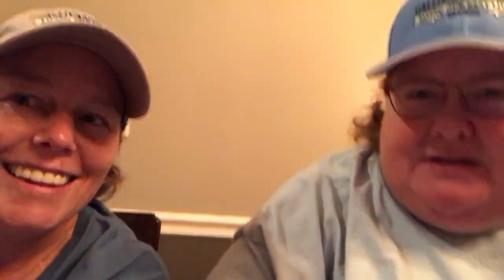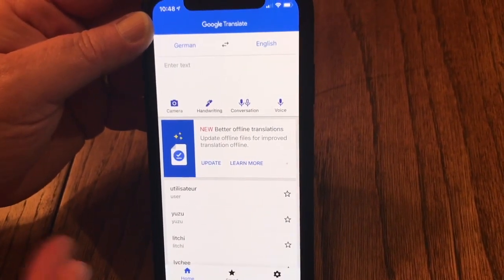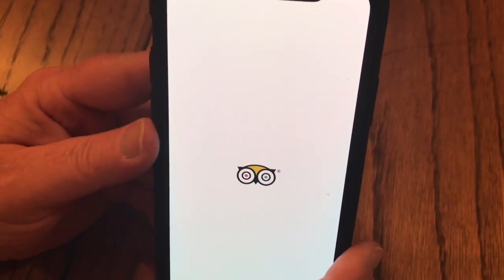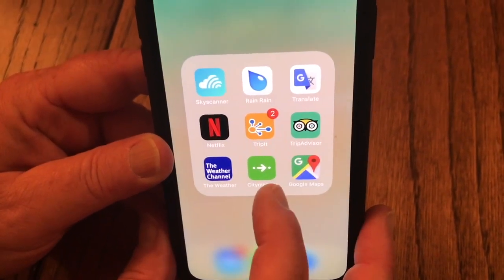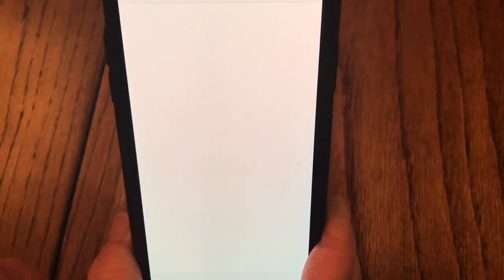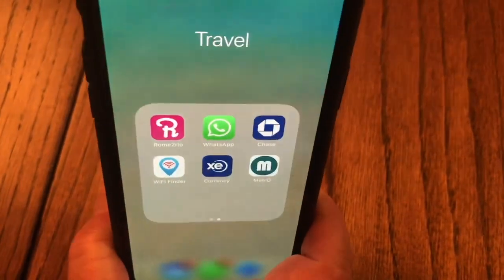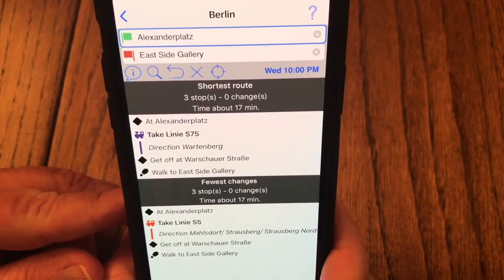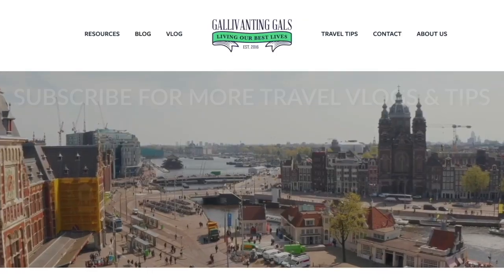Top 15 Travel Apps - apps we use to plan, organize and go!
Our Top 15 Travel Apps - 15 Apps that you will need when traveling!

Our Video and Camera Gear 📷📷
★ GoPro Session

Our top travel and tech gear: 🧳💻
Luggage Roller Bag
Expandable Tote bag
Theftproof backpack
Gear ties
iPhone cases with hidden card slot
Electronics organizer
Charging cables
Battery bank
Locking carabiners for backpacks
Universal plug with 4 USB ports

Travel Resources ✈🚝🏨🏠
We buy annual travel insurance policies and use this tool to compare our options  Compare insurance

Music 🎼
Access Thousands of FREE Songs for your videos!

About Us
Hey y’all! Its Melinda and Tracey and we make up the Gallivanting Gals. We are always planning our next trip and before we even get there we are working on the next and the next, you get the idea! Who we really are: After years of working the 40-hour work weeks or mostly 60-hour weeks, we decided to follow our dream & start our travels.  We started our journey from Nashville, TN. Which is Melinda’s hometown and Tracey’s adopted hometown. No, we didn’t sell everything and leave home, but we did sell our business of 14 years and start planning. To be more personal, we also saw people young and old that were very dear to us pass away and we realized that life is too short, and you never know what tomorrow will bring. Though that may sound a little cliché, that’s truly what gave us a swift kick in the butt to start doing all the things we love.
Now we travel about 6 months a year and love every minute of it. As Gen Xer’s we found that there weren’t a lot of channels that focused on our style of travel. We don’t carry everything in a backpack, and we usually don’t stay in hostels. We give a firsthand view of the beautiful places we visit as well as any tips & tricks we have picked up along the way. We try to share as much as we can about the popular tourist sites because those are what drives most people to travel to certain places. We also love to discover hidden corners and less touristy places along the way.